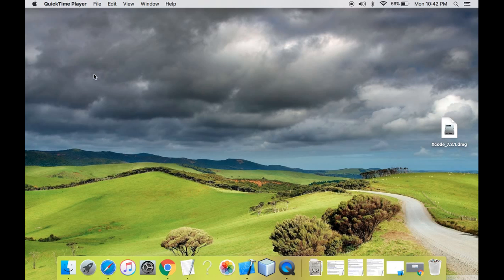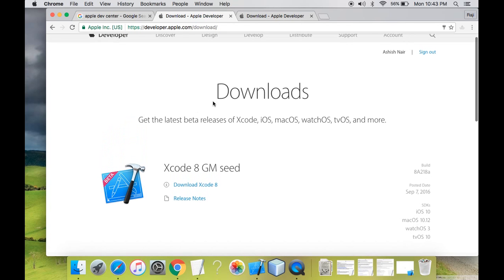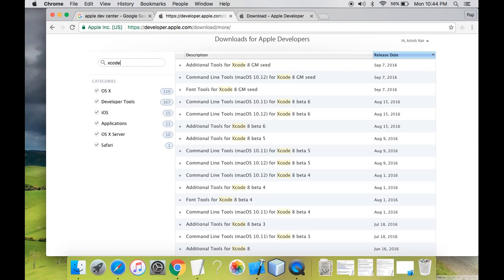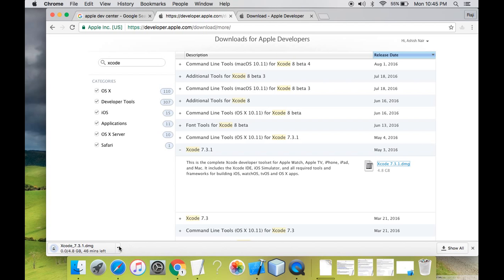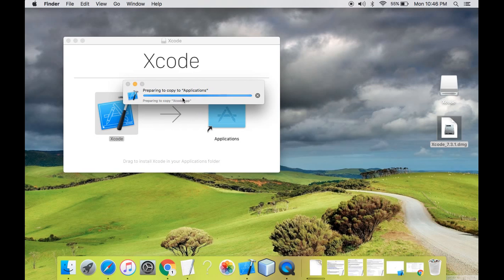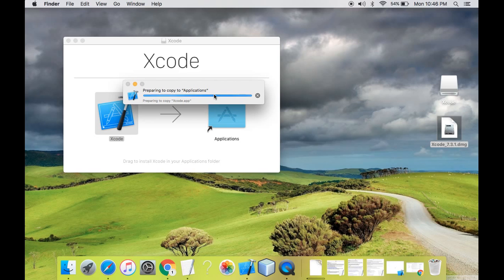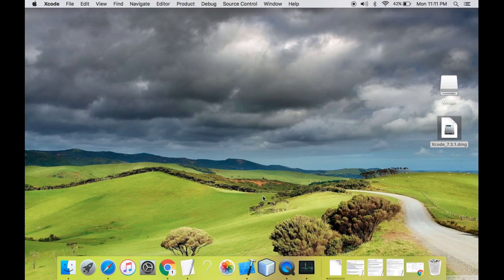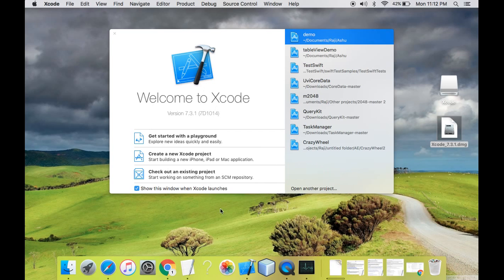Swift programming for beginners - Xcode setup (Part 2)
Swift tutorials for iOS development - Xcode setup  (Part 2)

Swift programming for beginners  - xcode Setup
This video will teach you how to install Xcode on your MacOS